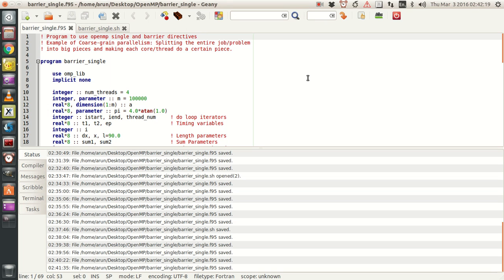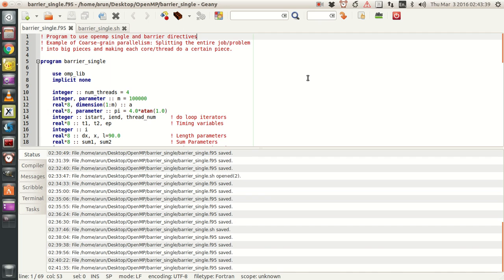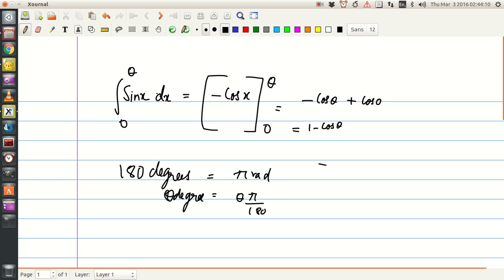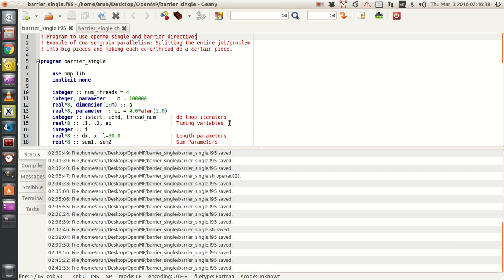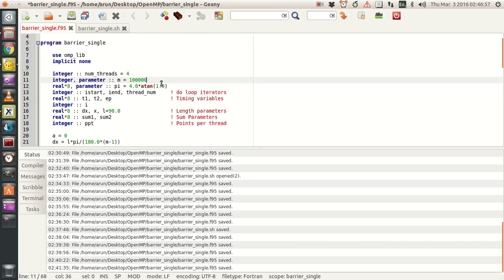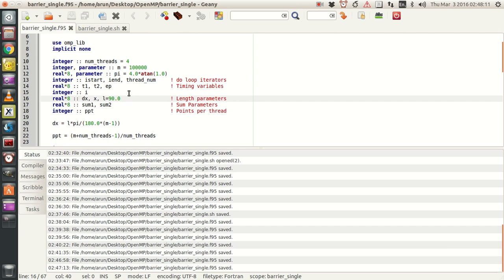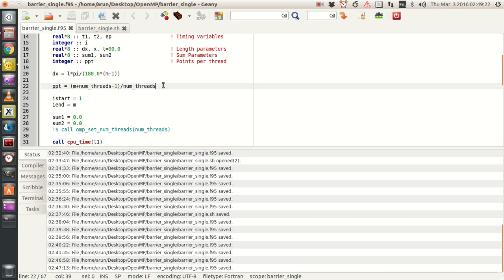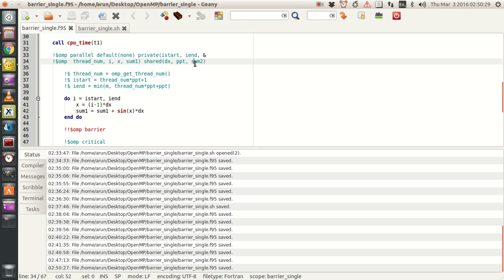Fortran with OpenMP : 013 : OpenMP Single and Barrier directives Part 1 of 2